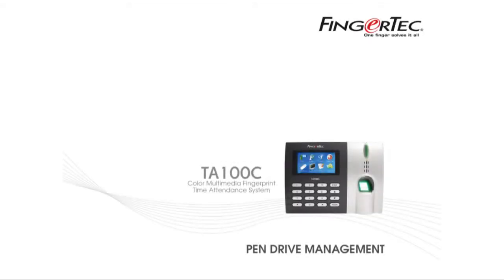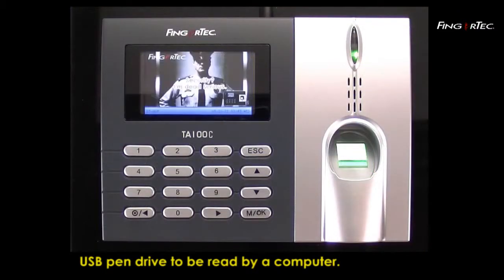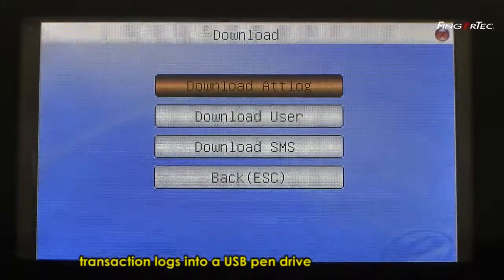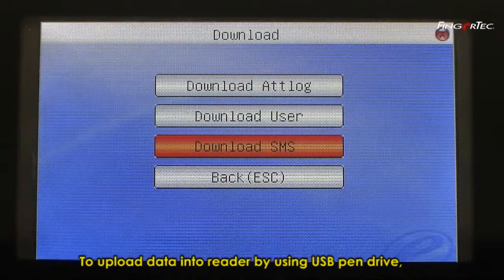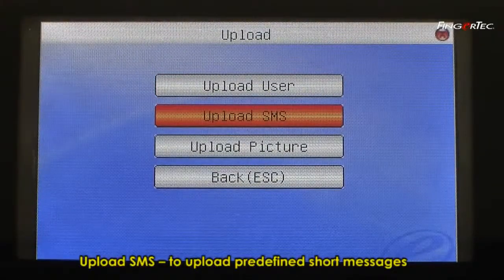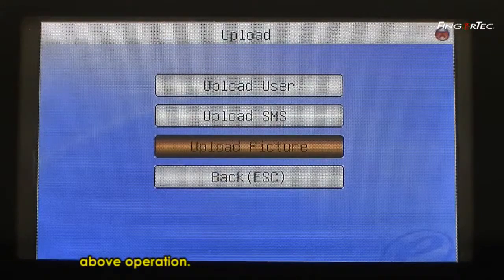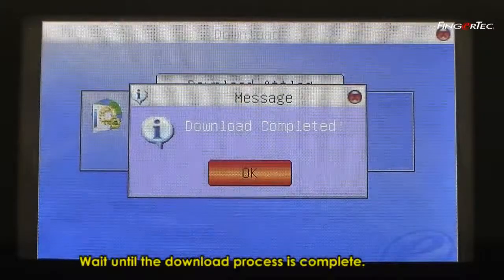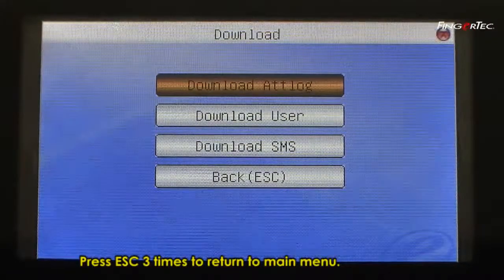TA100C_14-Pen Drive Management.mp4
Move to the modern era of time attendance with the TA100C biometric device. With a
systematic method of data collection, all your staff will have to do is scan their fingerprint
and presto! - your attendance record for the day has been taken care of. The eye-catching
full colour TFT screen enhances the hi-tech look of the machine, and compliments the
overall look of any office environment. TA100C also has an option for you to upgrade your
device with a touch screen (TA100TC), to accept card verification (TA100TCR) to provide
you with ample of variety.